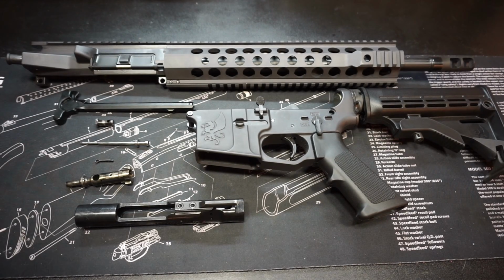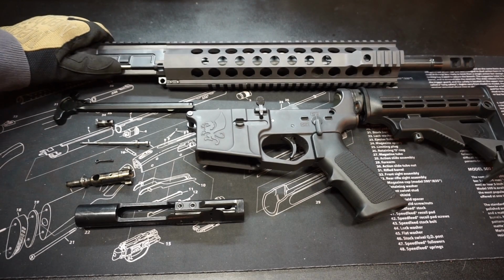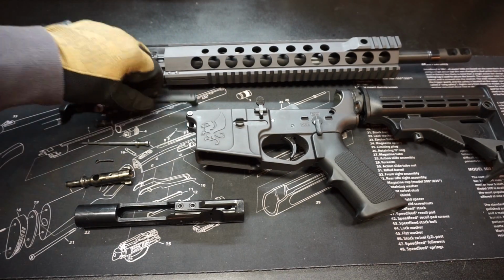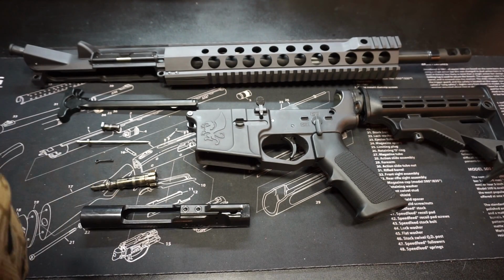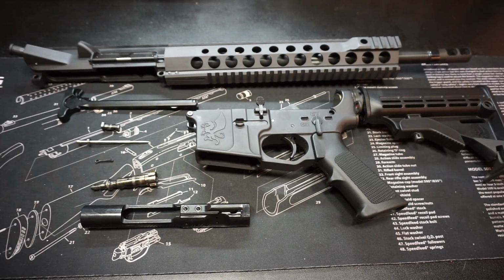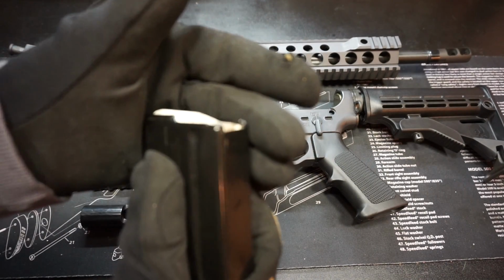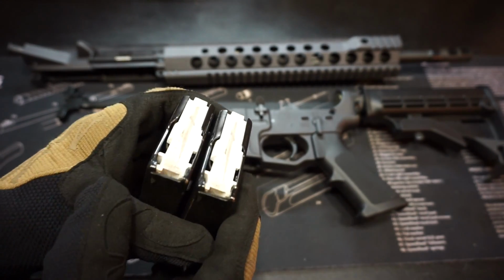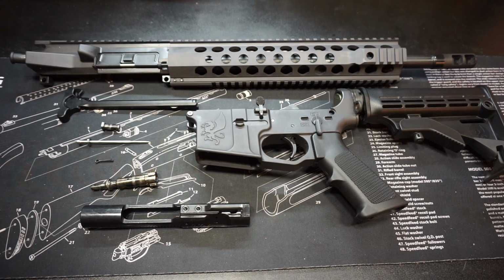NEA Failure 500 Round Update